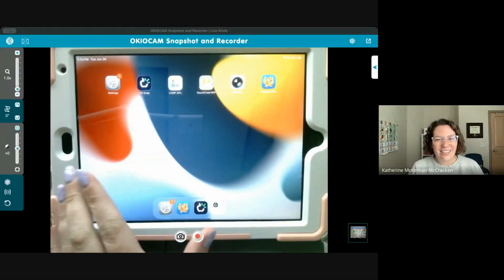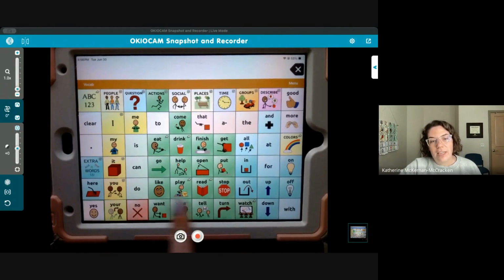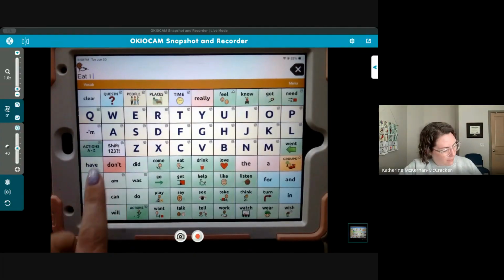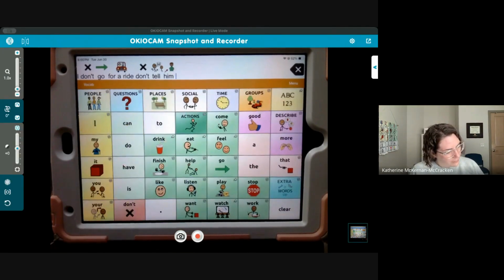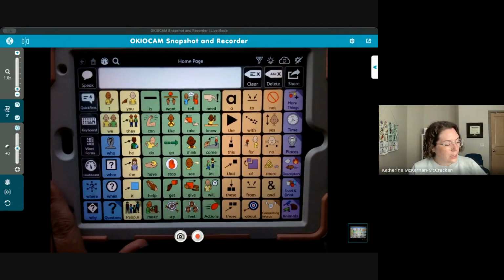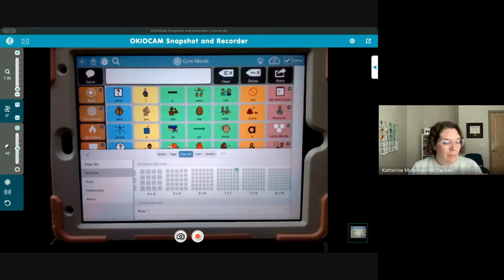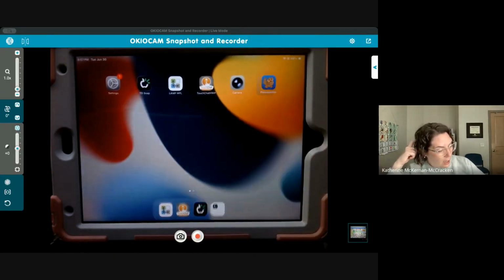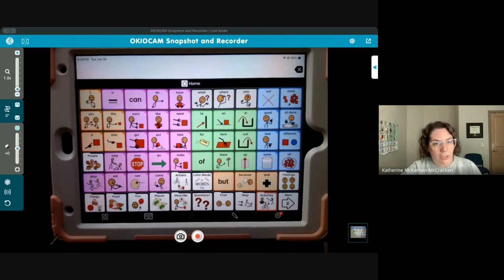AAC Grid Size Discussion (Voice Options Program)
Dr. Katherine introduces the concept of grid size for augmentative and alternative communication (AAC) devices. This video is designed for those wanting to learn more about AAC devices available through the Voice Options Program. The Voice Options Program provides no-cost AAC devices to Californians who have difficulty communicating verbal, funded through the California Public Utilities Commission (CPUC) through a partnership with the CA Department of Rehabilitation (DOR). North Star Speech and Language Pathology Center, Inc. is a Voice Options provider for all counties across the state except for Orange County.